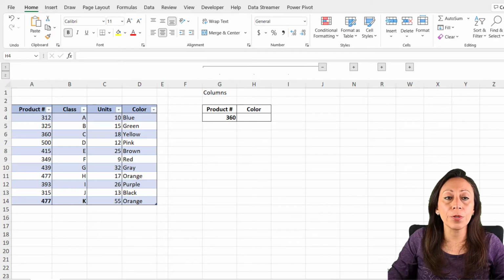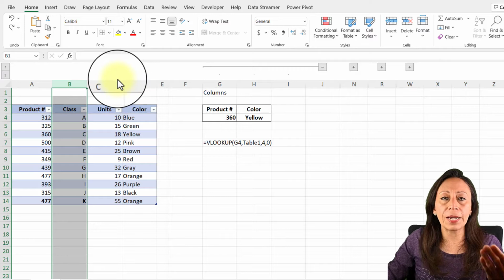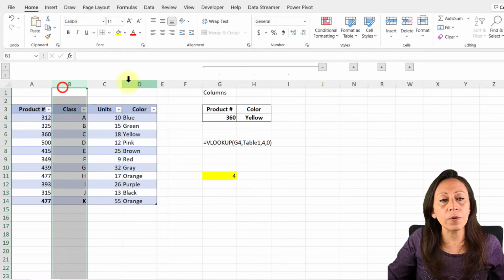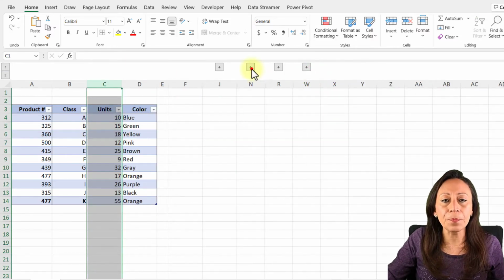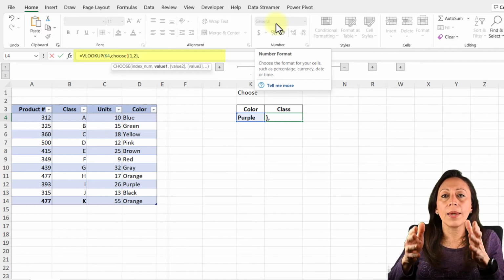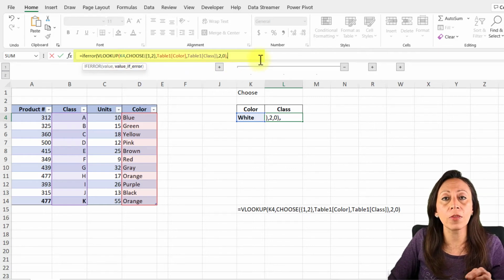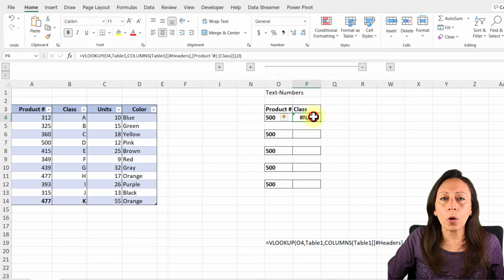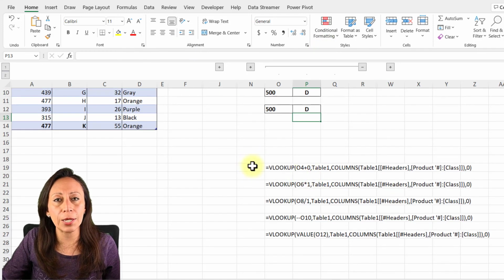VLOOKUP - Three awesome tips!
If you don't have XLOOKUP yet, which is available only in Microsoft 365 & Excel 2021, and you use VLOOKUP... Here are 3 awesome tips that can help you to optimize the use of this great function.